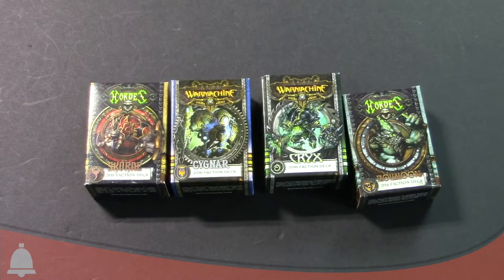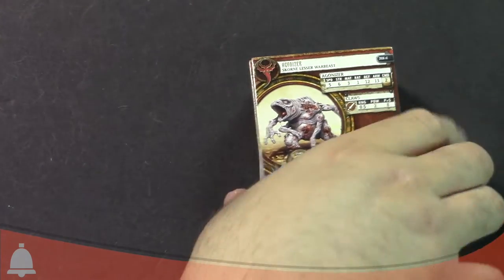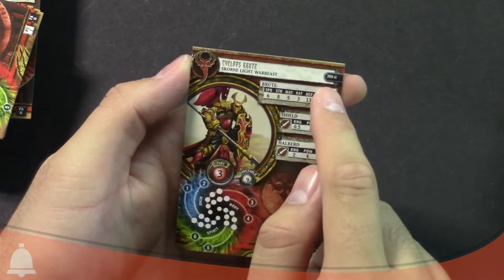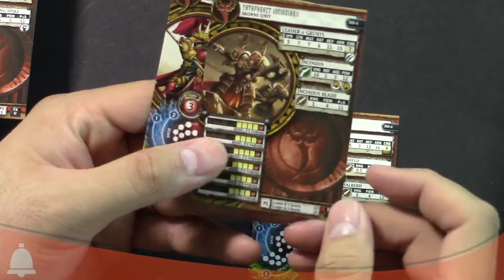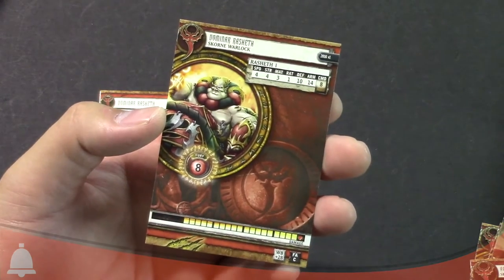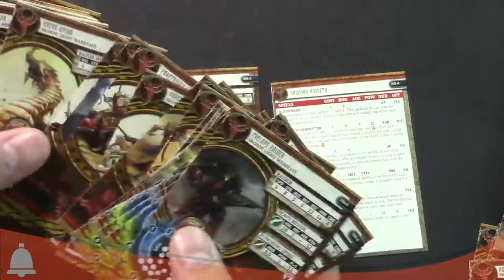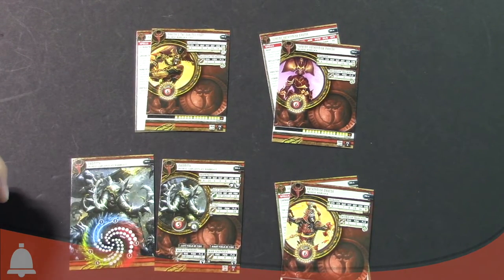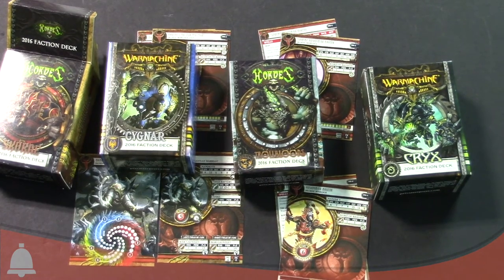BoLS Unboxing | Faction Decks 2016 | Privateer Press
What in the Warmachine/Hordes 2016 Faction Deck Boxes? Come find out with us!

Host: AdamHarry
Sound FX: Temple Bell | Mike Koenig